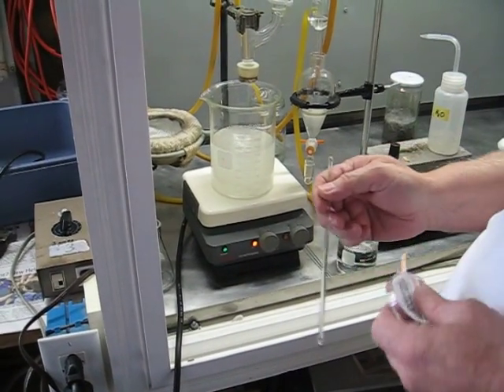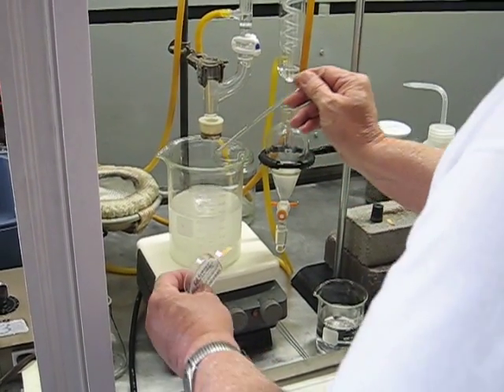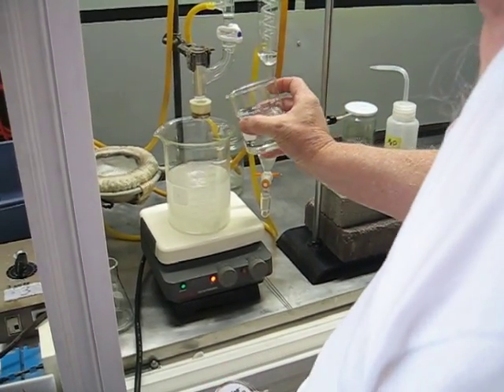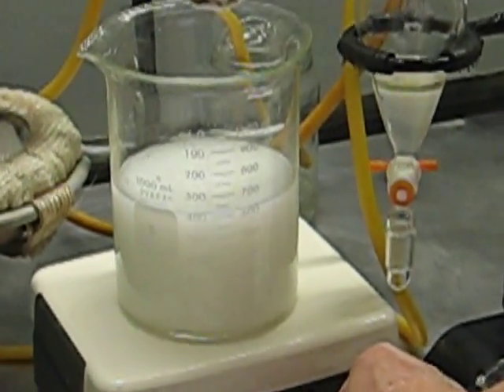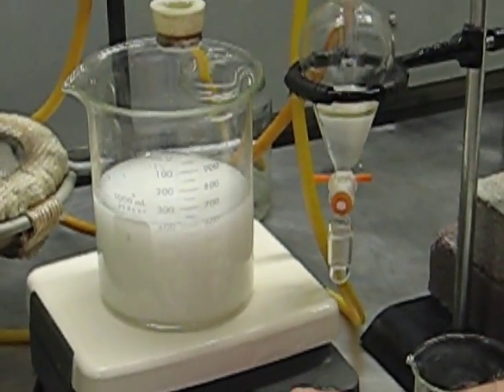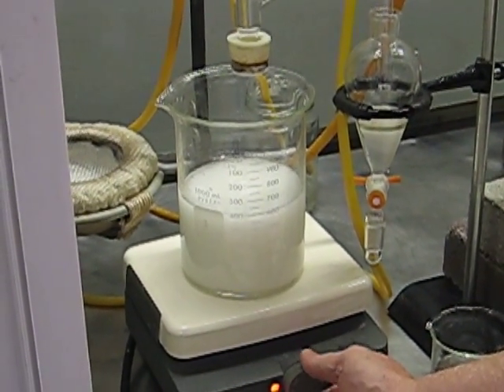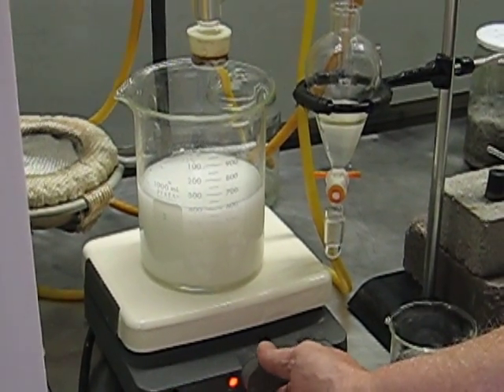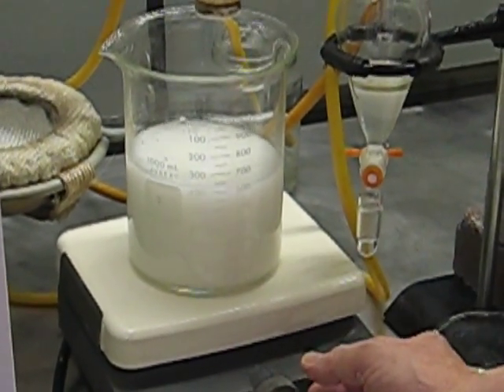sebacic acid video 001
This shows the precipitation of sebacic acid from an aqueous solution of its sodium salt.  The acid is formed by lowering the pH from 6 to 2 with 6M hydrochloric acid.  Video 002 shows the completion.